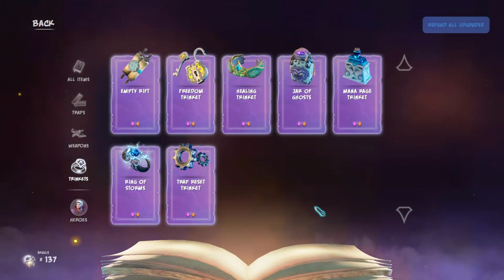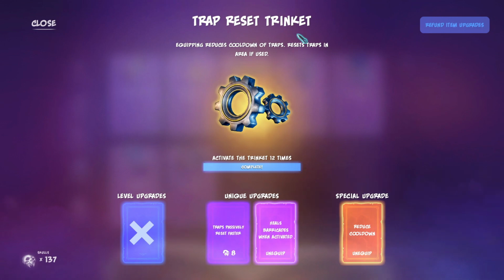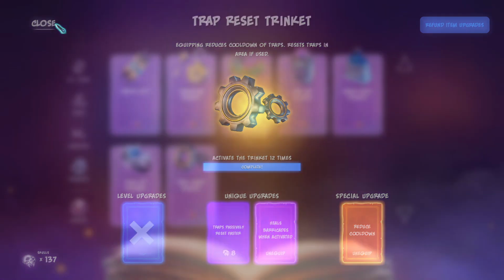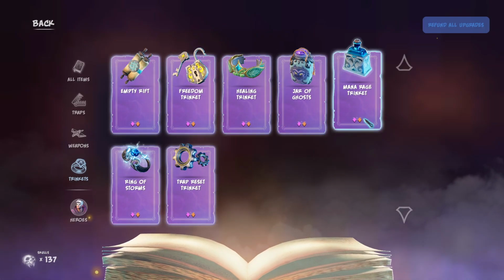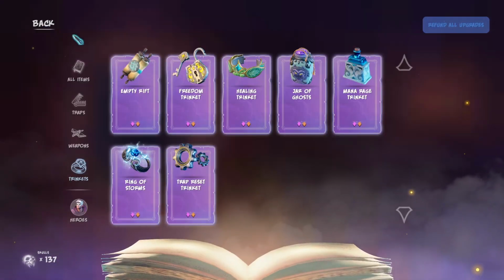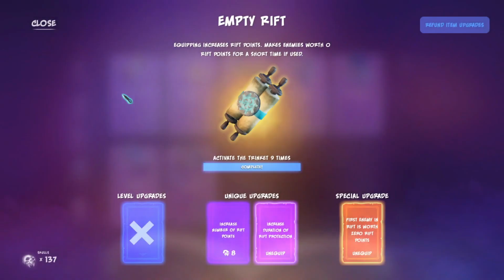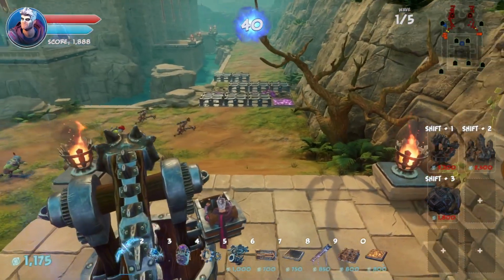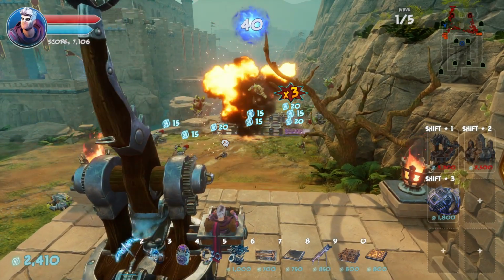Tips and Tricks! for Orcs Must Die 3! | 2021 | Top 5 | Trinkets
Welcome to my Tips and Ticks for Orcs Must die 3!  I hope you find them useful. If you enjoy the video make sure top leave a like :) or if you have any ideas or other useful tips make sure to add them in the comment section below.

I also have a up to date Gameplay of every map on the First campaign 18/18 linked

Gameplay  NZ_AS_BRO
Editor NZ_AS_BRO